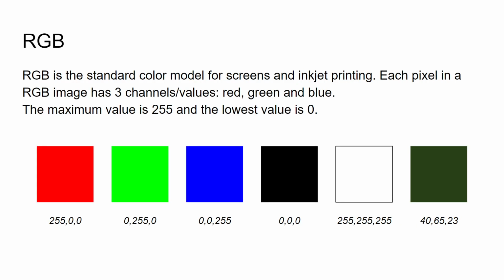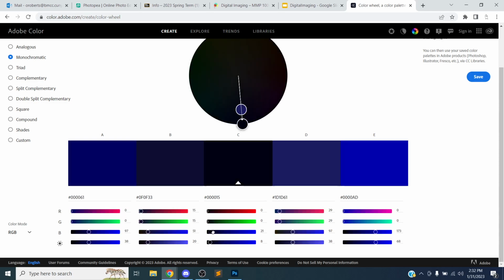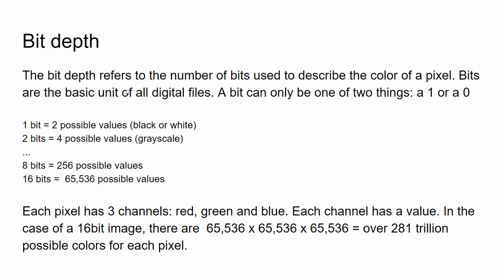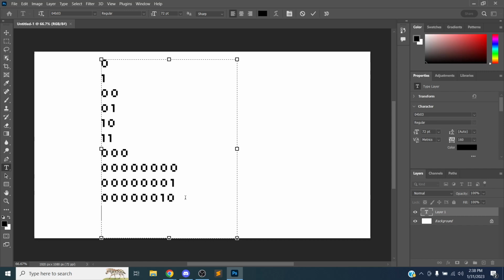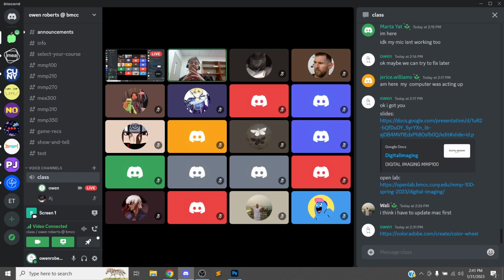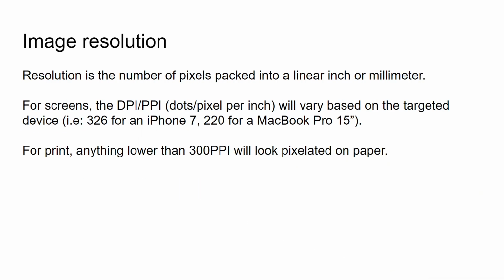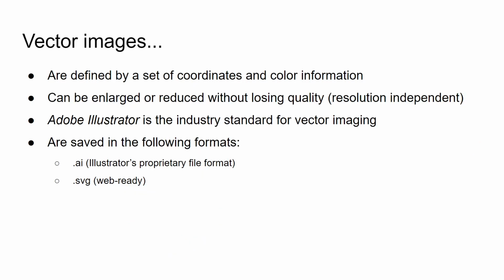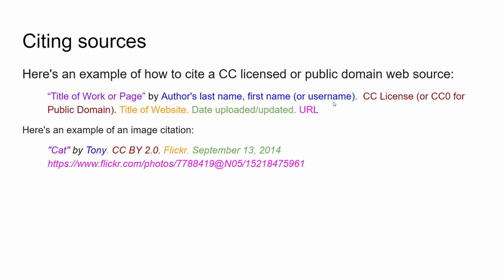Digital Imaging ~ MMP 100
Lecture on digital imaging for MMP 100.